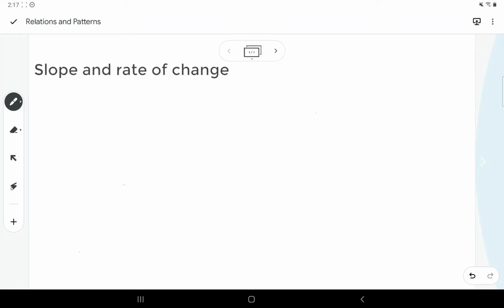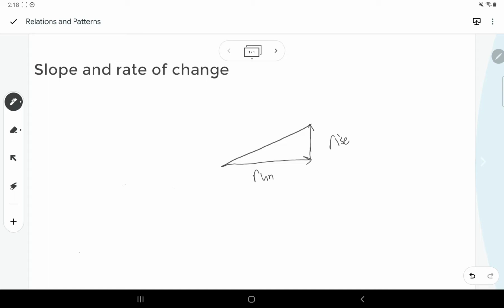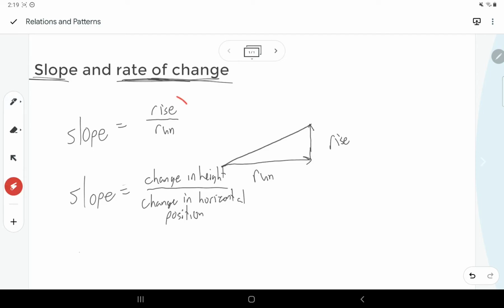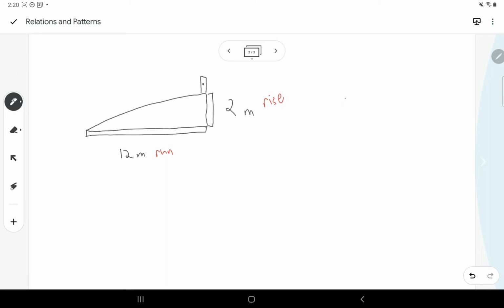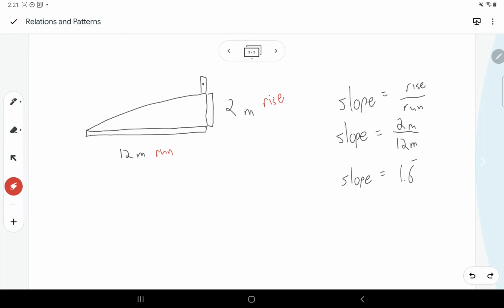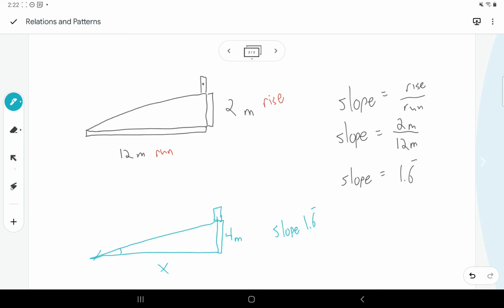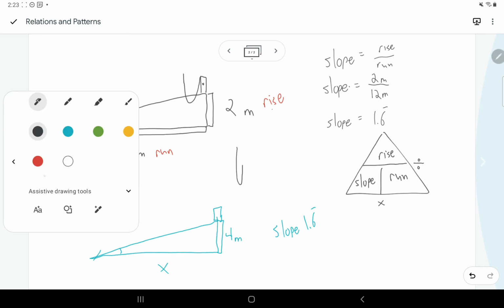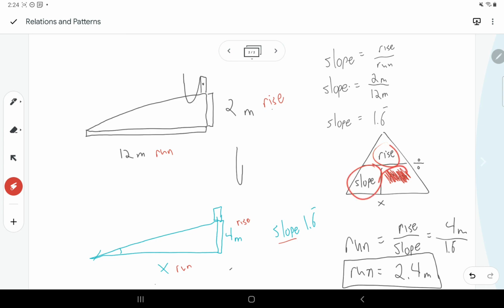Relations and Patterns 1 - Slope and Rate of Change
How to calculate rise, run, and slope using the "magic triangle" method.